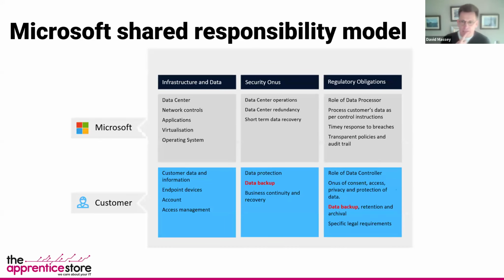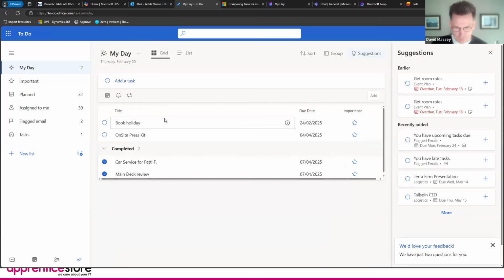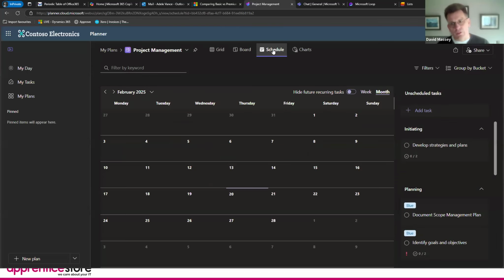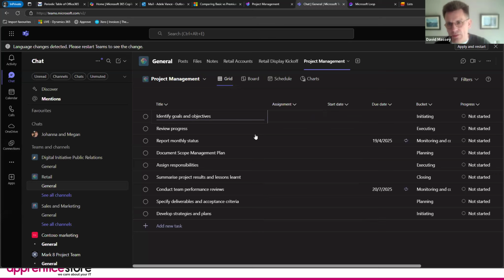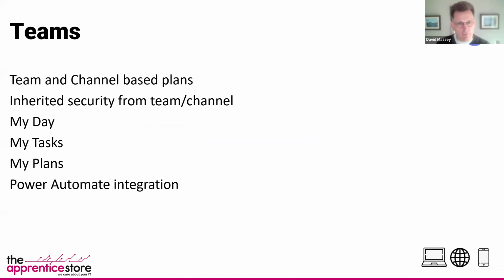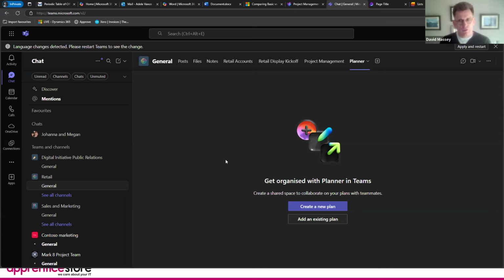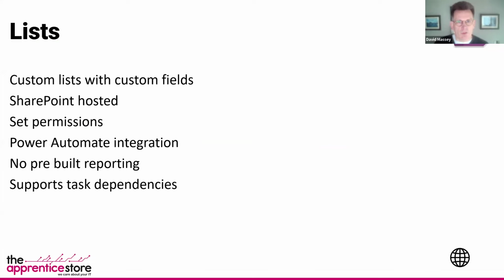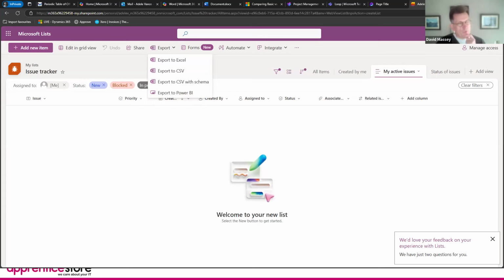The Curve - Managing Tasks with Microsoft Planner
This workshop is designed to help organisations manage tasks across the Microsoft 365 applications Teams, Planner, Tasks, and To-Do. These tools are included in many charities’ existing subscriptions. David Massey represents The Apprentice Store, a social enterprise based in Scotland that assists small and medium organisations across the UK.